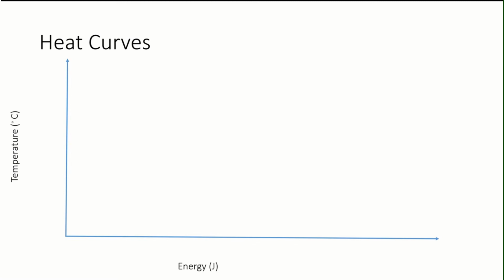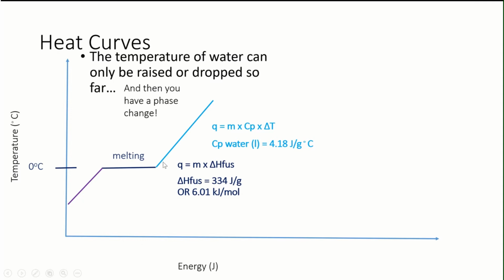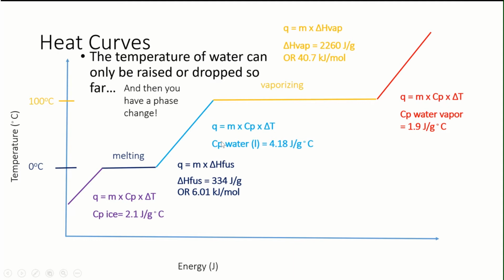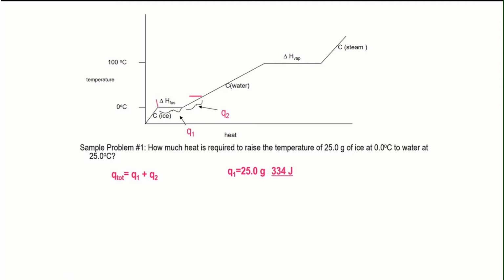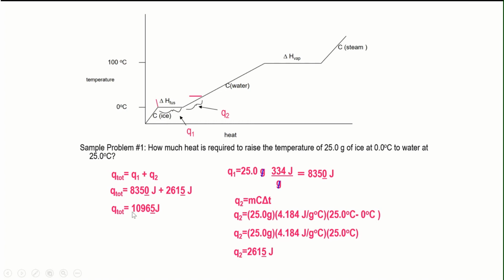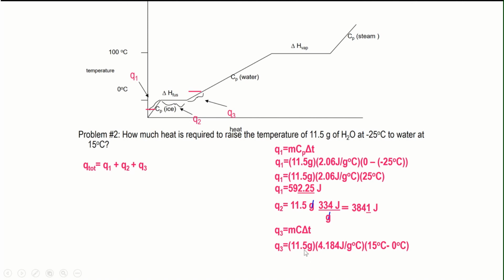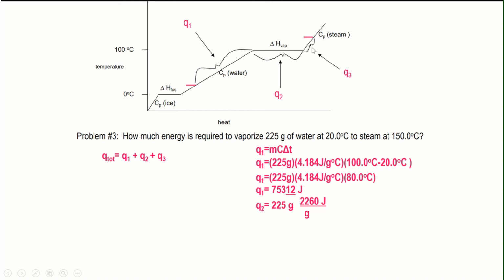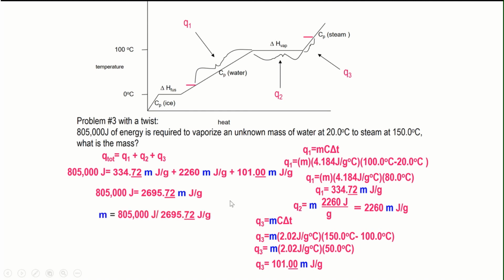13 5 Heat Curves